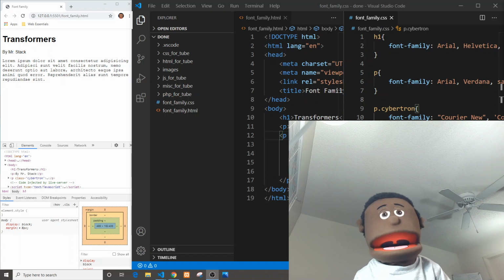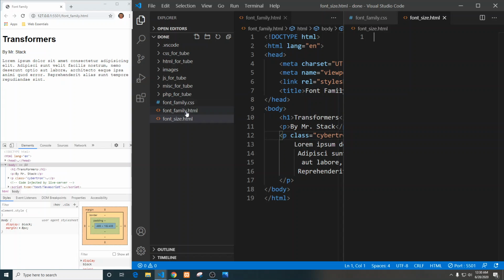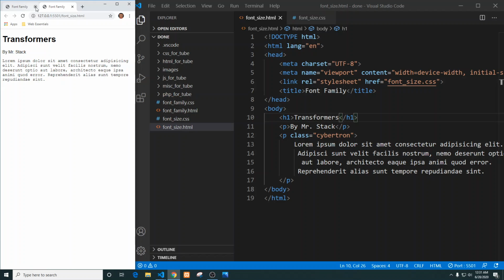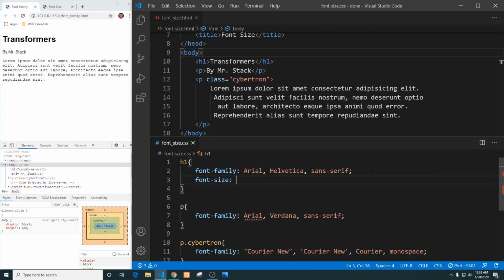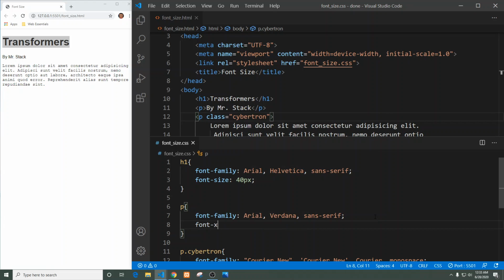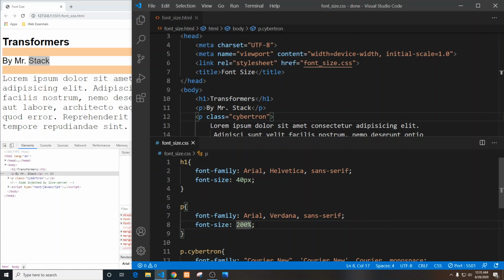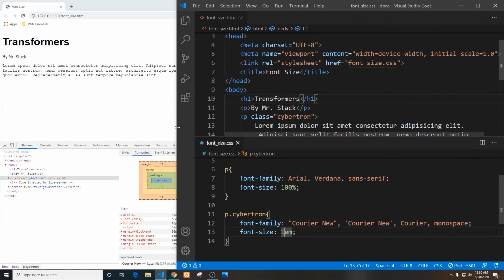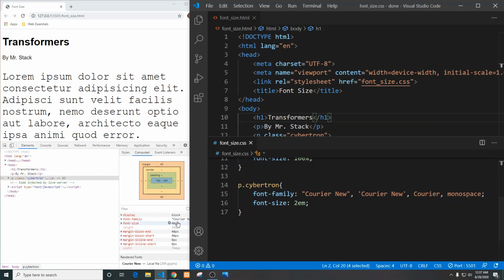CSS - Working with font size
How to change the font size of your html elements using CSS.